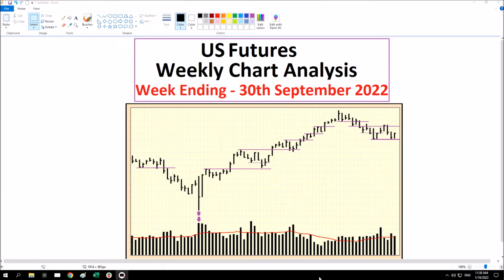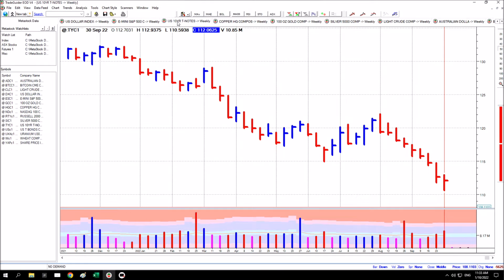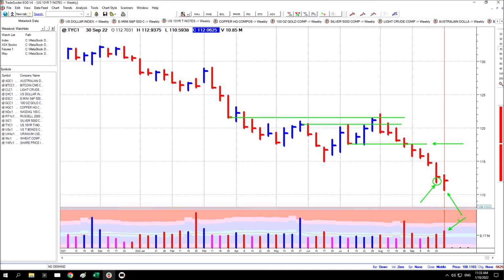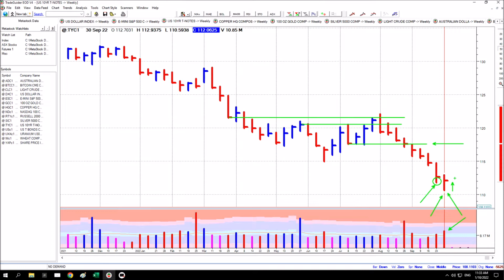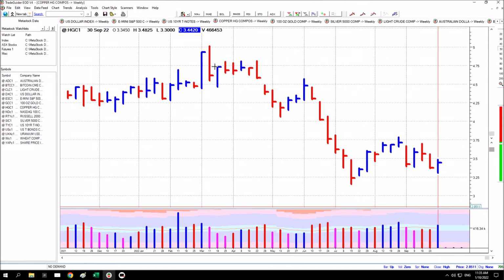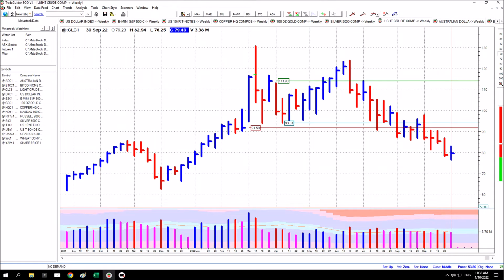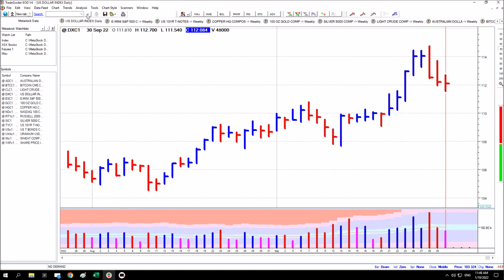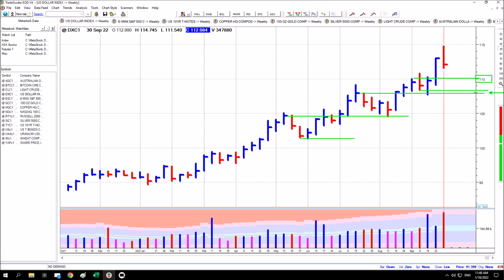US Futures - Weekly Chart Analysis - 30th September 2022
An educational and Informative view of various US (CME) Futures markets - using Weekly Charts, for the week ending  30th September 2022